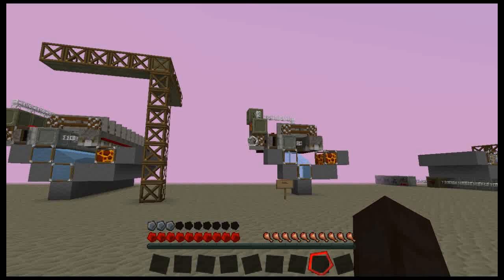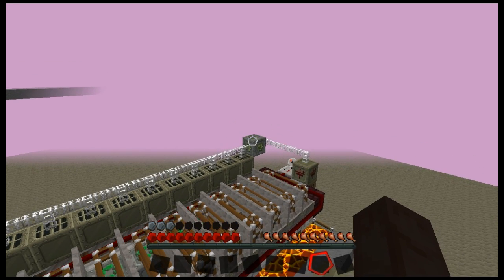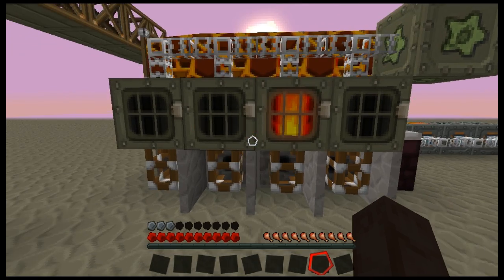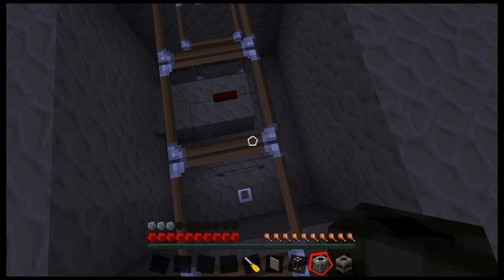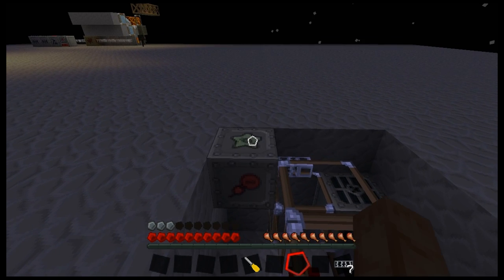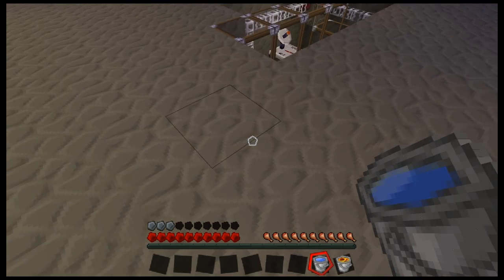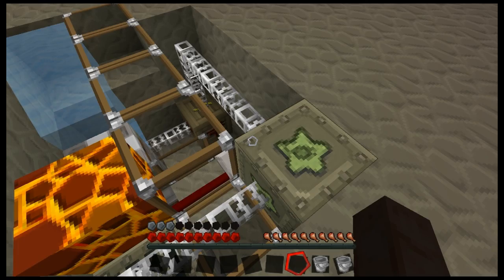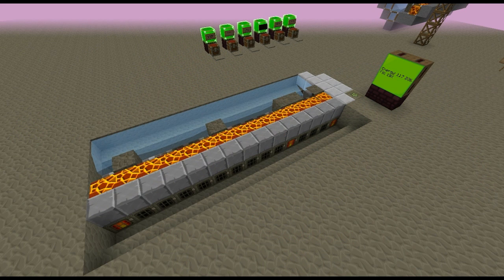Tekkit Tutorial: Scrap engine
A step-by-step tutorial of how to build a compact scrap engine for generating power in Tekkit, the same design I'll be installing into the main building of the Carpenter Station series.